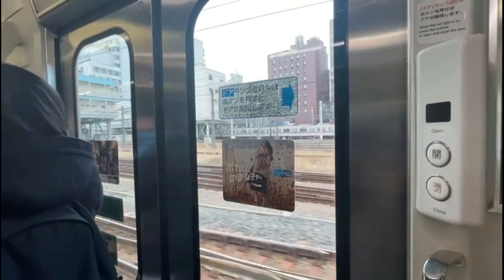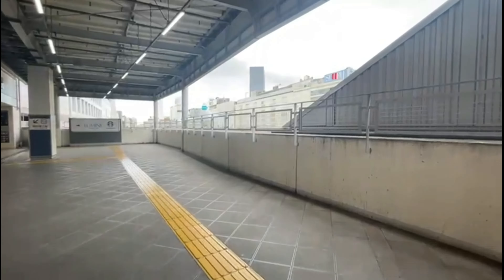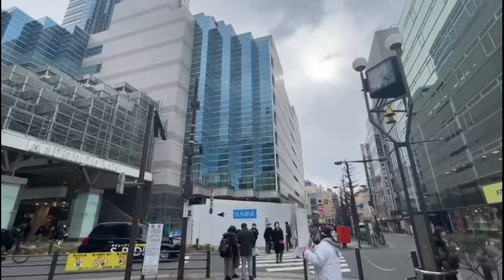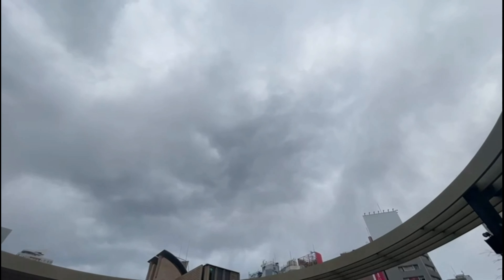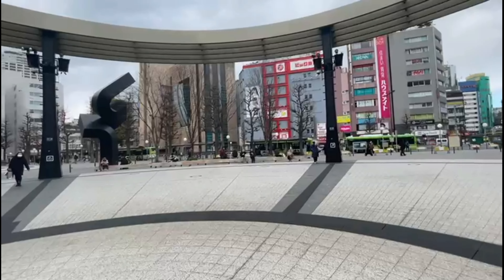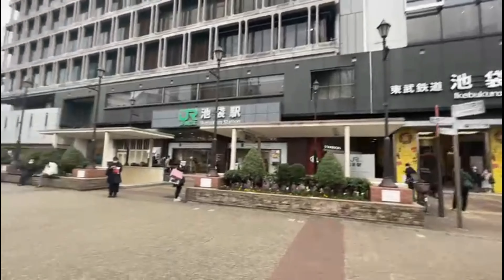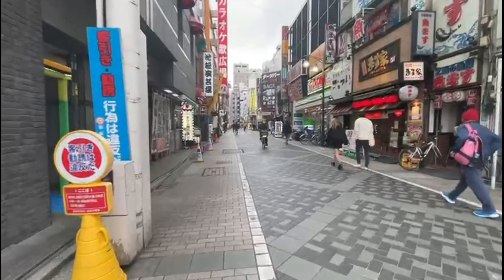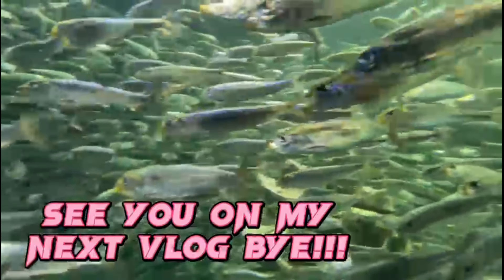Walking In IKEBUKURO Tokyo Japan | A Beginner Guide in IKEBUKURO 4K | Ghina Wedda Fujii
Hello people of the universal! Today's vlog is all about the place of Ikebukuro Tokyo.

From Utsonomiya Station we go to Oomiya Station. What amazes me is that working spaces having popping up around. It's like working station, where you are in a completely enclosed space. Each module includes climate control, power outlets, Wi-Fi, and a monitor complete with HDMI cable for your laptop.

Station Work booths are perfect for those times when you need to accomplish a short burst of work and can’t afford to fight the crowds or wait in the long lines of Tokyo’s coffee shops. I just hope other countries will adopt this idea too!

Now let's go to Ikebukuro Tokyo. Ikebukuro is among the most bustling and eventful district in Tokyo.

In this vlog you will see the west and east side of Ikebukuro. This place has direct underground connection to several department stores, shopping malls, and shopping arcades etc. Two famous department stores located in West Exit and East Exit of Ikebukuro. You can find high brand stores, gourmet shops, and wide variety of restaurants, cafes and bars.

See there are number of things to do in Ikebukuro is endless, and one-of-the-kind experiences await you on every corner!

And that's it for now! Stay tune for part 2!

Saying for today:
Happiness is going to Tokyo!

Walking In IKEBUKURO Tokyo Japan | A Beginner Guide in IKEBUKURO 4K